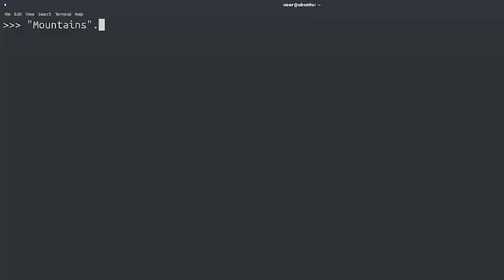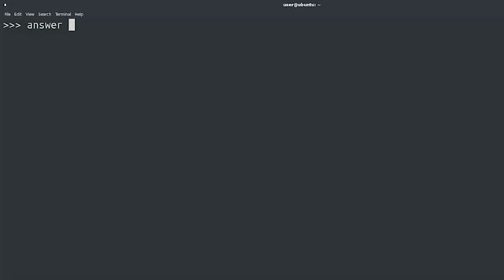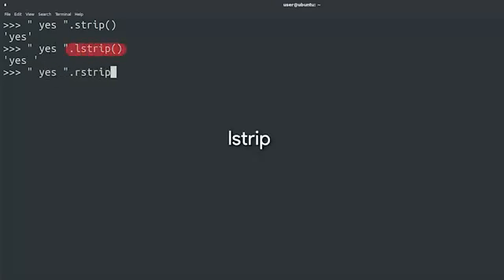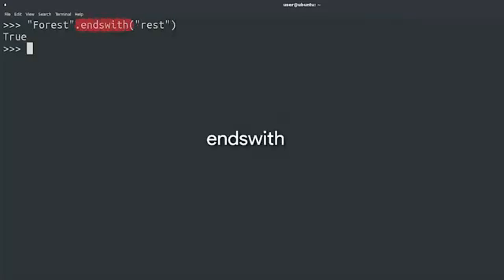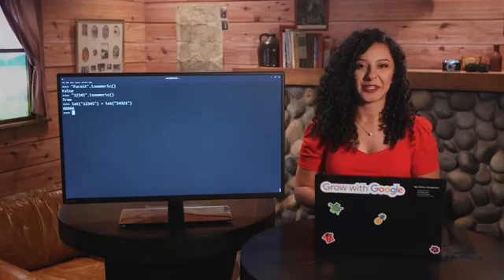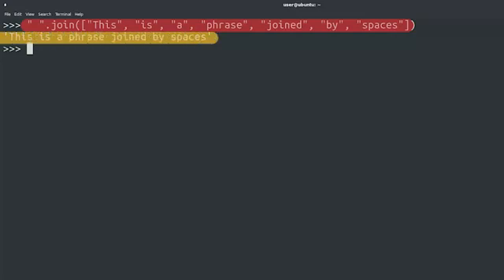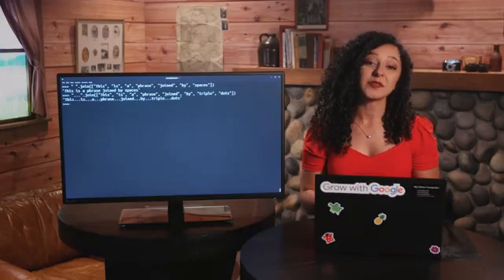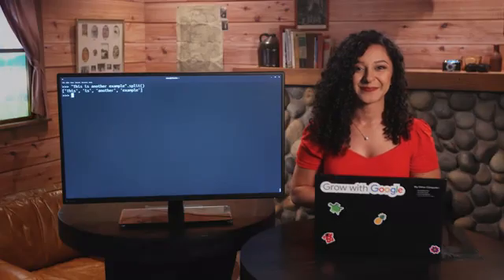more string methods | in python part-13